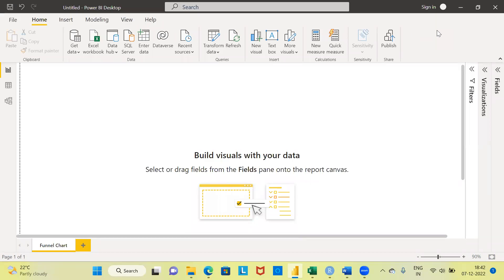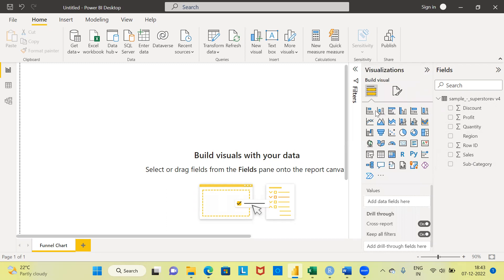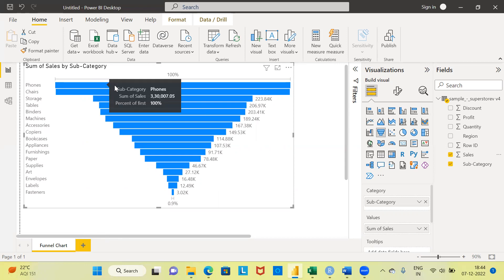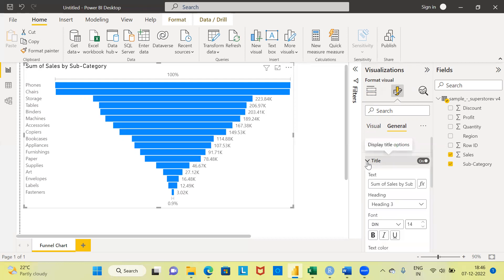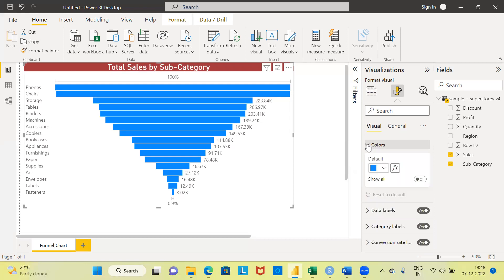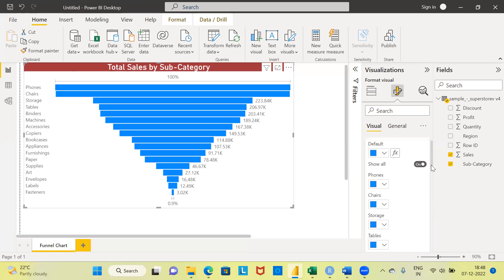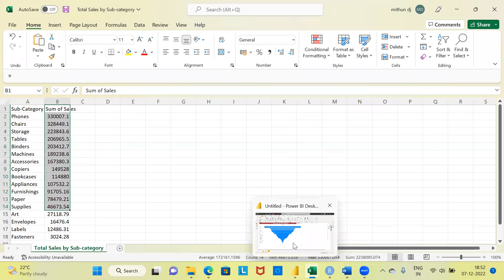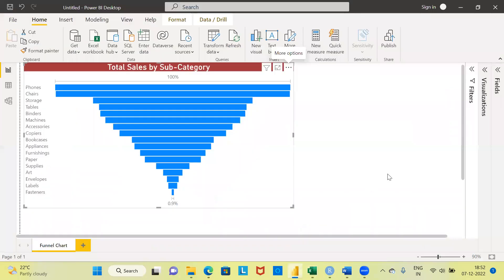Beginners guide to create a Funnel chart in Power BI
In this video we discuss how to create a Funnel chart using Power BI. We also discuss how to format a Funnel chart and export the data of a Funnel Chart